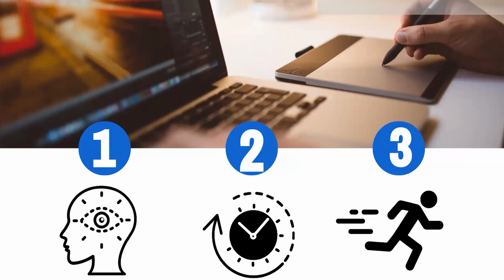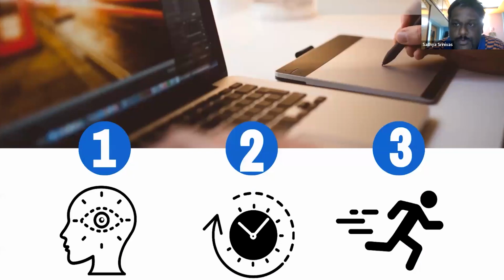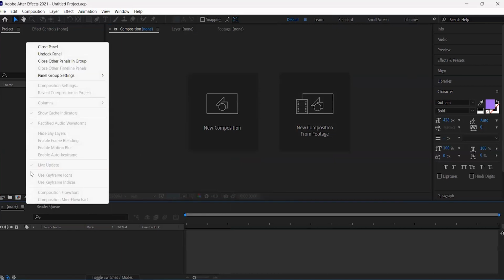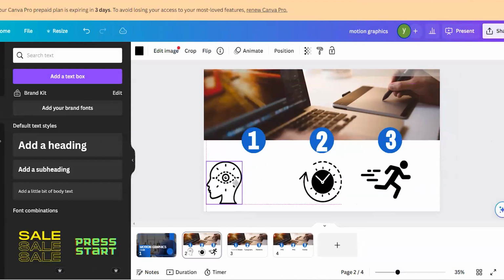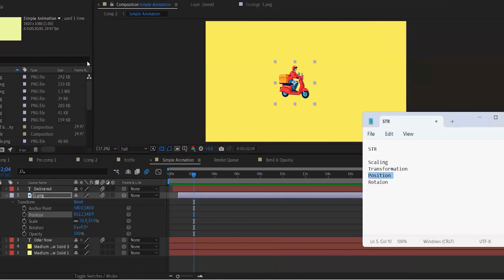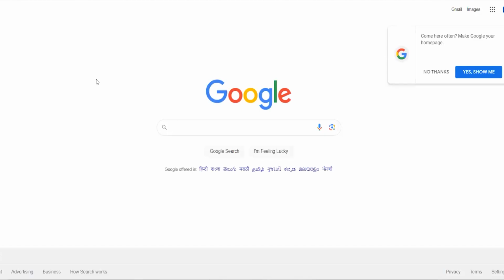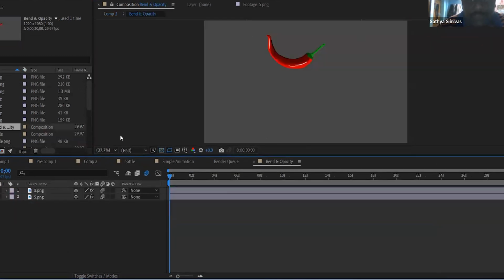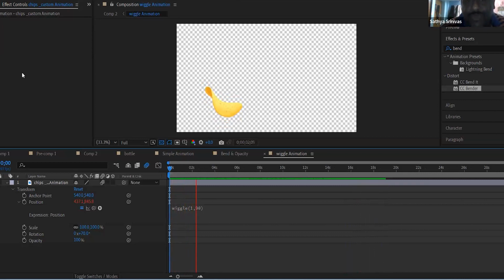An Introduction To Motion Graphics Design | Join Our Free Tutorial | GUVI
Are you interested in learning how to create beautiful motion graphics? Join our free tutorial and learn the basics of motion graphics design with GUVI.

If you're interested in learning how to create beautiful motion graphics, then this is the video for you! In this tutorial, you'll learn the basics of motion graphics design with GUVI. From creating your animations to creating realistic effects, this video will give you a great foundation on which to build your career in motion graphics design!

Check out the Mastering Machine Learning: Essential Concepts and Techniques by Aanchal Varma Senior Data Scientist| Freshworks| Ex-Samsung

Whether you are a student looking for extra support with your studies, a lifelong learner seeking to expand your knowledge, or an educator looking for new teaching ideas, our channel has something for you. Our team of expert educators and content creators is committed to delivering engaging and informative videos that are tailored to your learning needs.